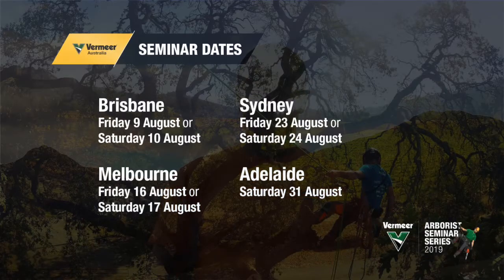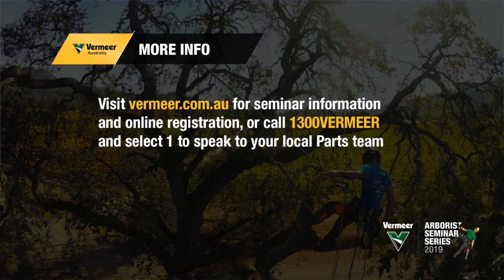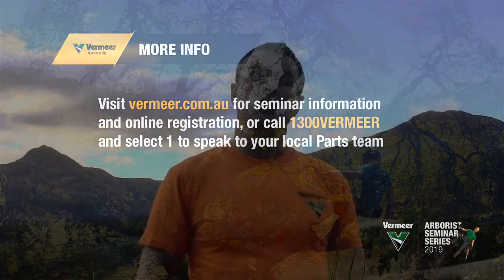Introducing the 2019 Vermeer Australia Arborist Seminar Series "An Introduction to SRT"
Lead Presenter Joe Harris discussed the 2019 Vermeer Australia Arborist Seminar Series  "An Introduction to Stationary Rope Technique (SRT)"

Join internationally recognised trainer Joe Harris and some of the country’s most renowned SRT climbers as the series explores the equipment, climbing systems and techniques required to safely and efficiently use Stationary Rope Technique (SRT) to access, and work, in trees.

This year’s one-day format offers a morning theory session followed by an afternoon practical climbing session to put these new techniques into practice.

for information and online registration, or speak to your local Vermeer Parts team on 1300VERMEER.